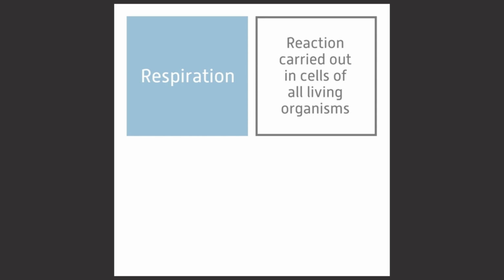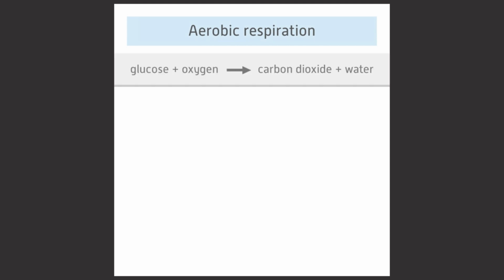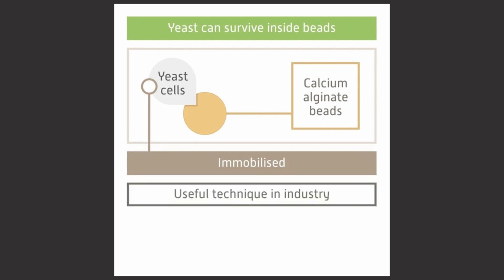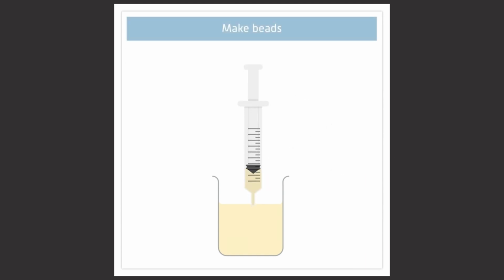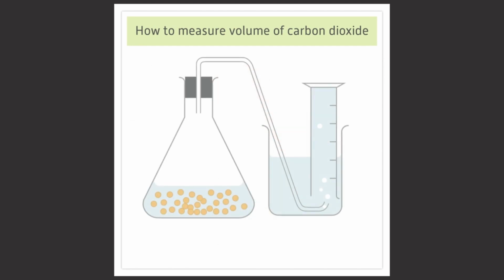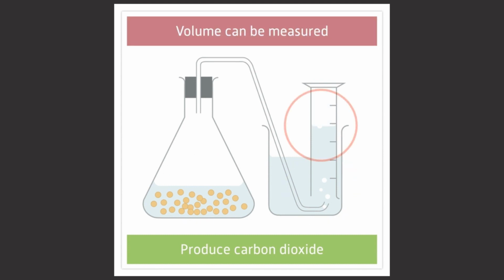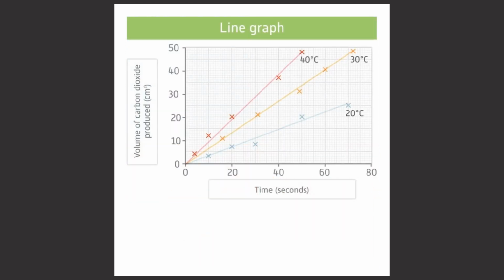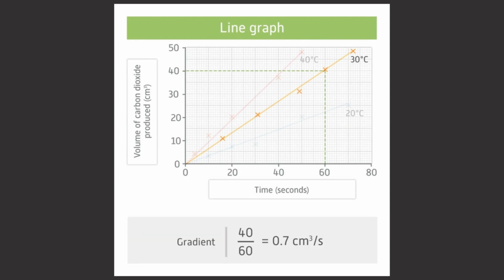BIOLOGY: Investigate the Rate of Respiration in Living Organisms